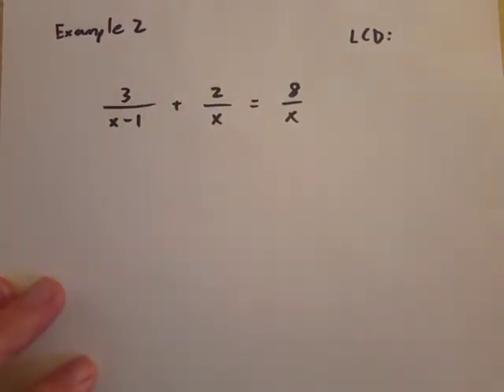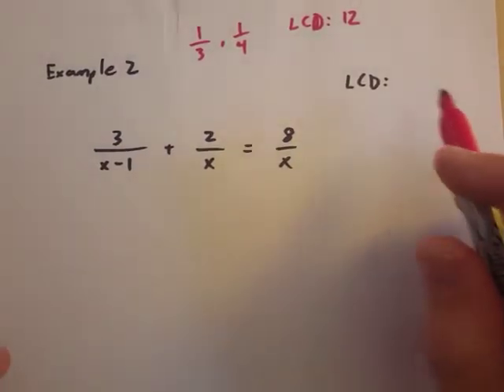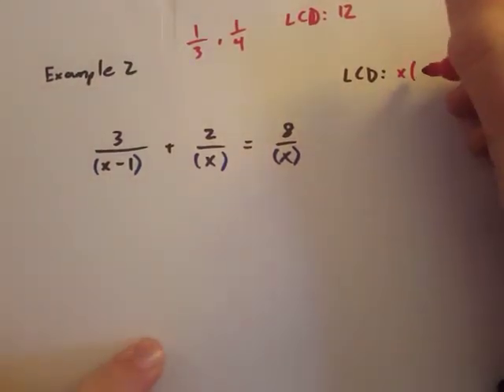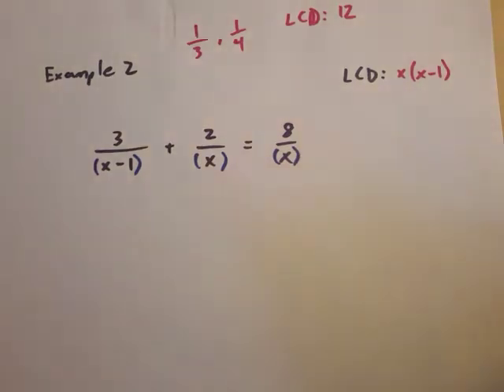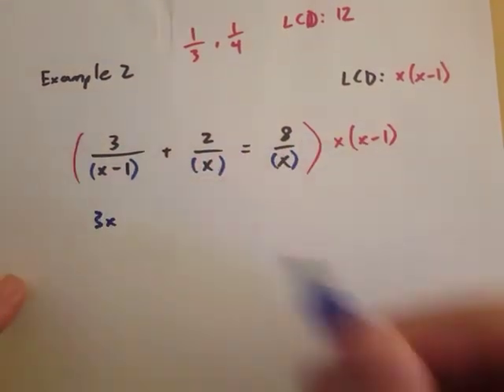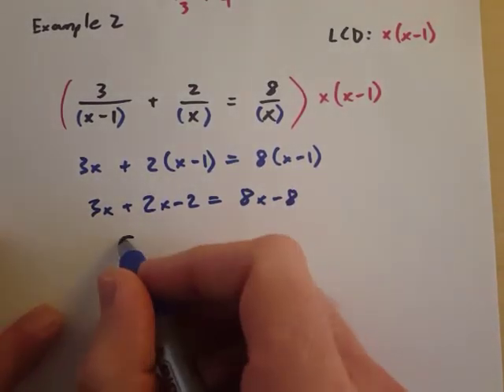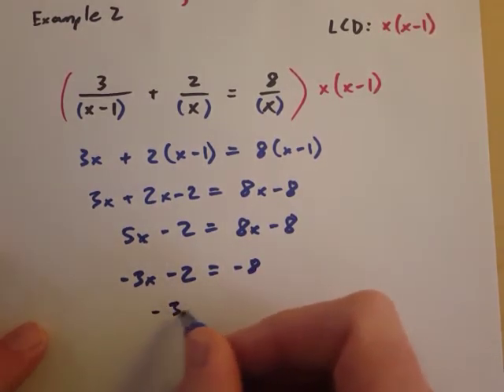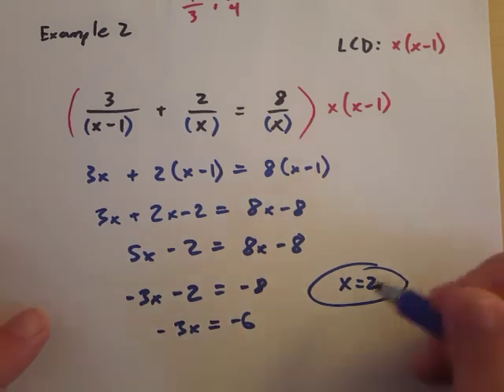2.7D1 Solve Eqn EX 2